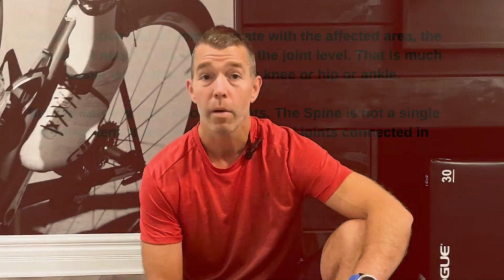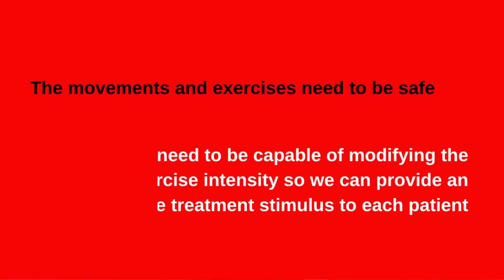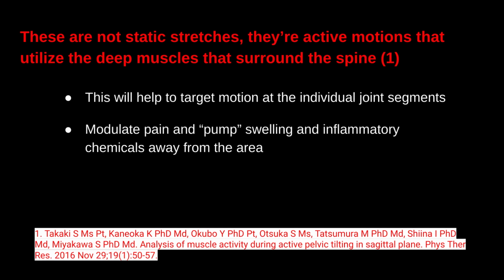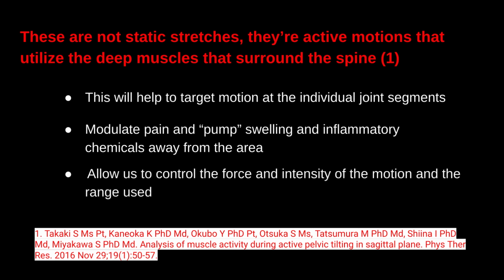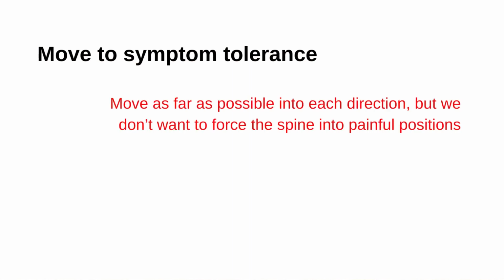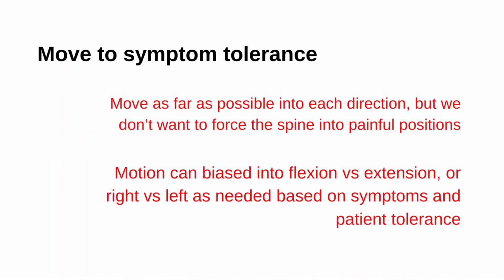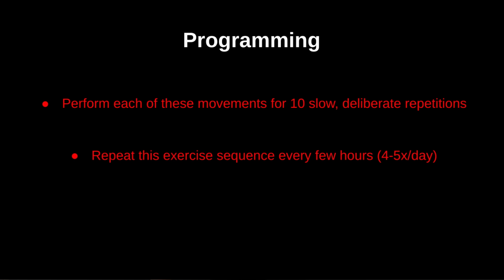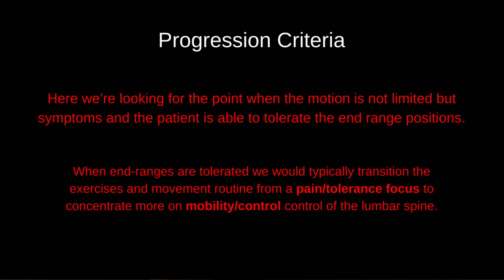Exercises For Acute Low Back Pain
In this video I review our basic movement/exercise sequence for acute lower back pain.

In the first part of the video I review why we need to include these exercises in the routine, and I review the proper form and execution of the exercises themselves.

In the second half of the video I review key programming and progression criteria. Here I discuss what is OK and not OK as far as patient symptoms during the exercises, sets, reps and frequency, as well as how  you know when you’re ready to progress to the next phase of care. ￼